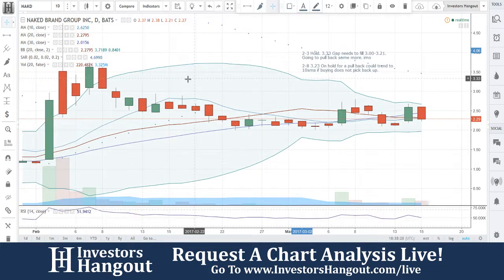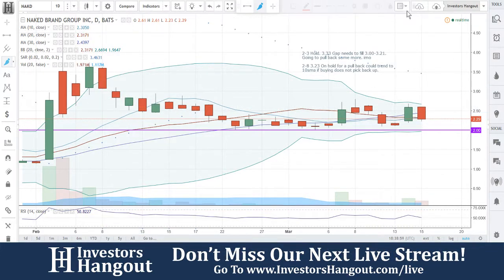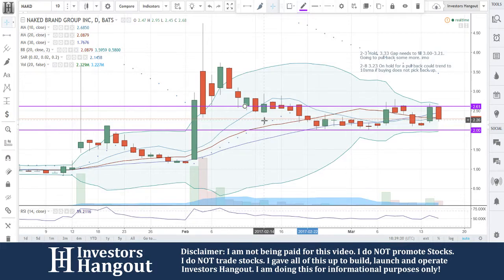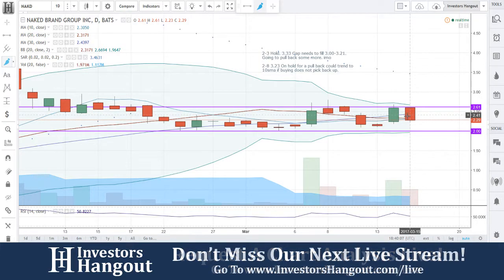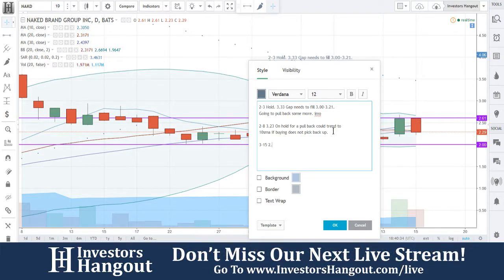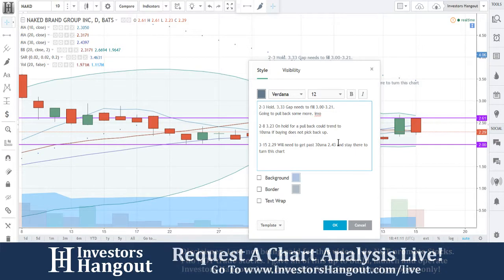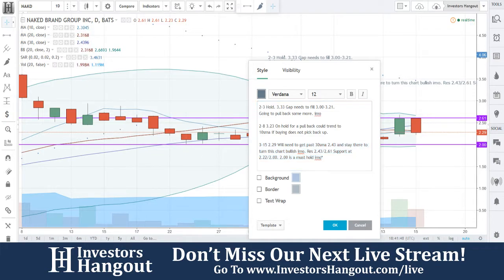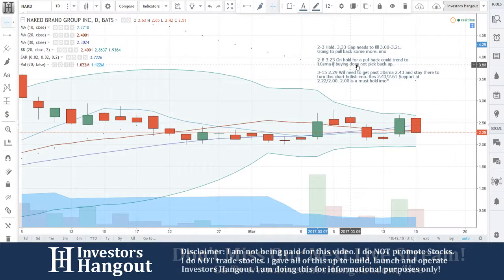NAKD Stock Live Analysis 03-15-2017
NAKD Stock Message Board & Analysis (Naked Brand Group Inc.) explained as of 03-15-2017. $NAKD stock chart analysis along with the current stock price, filings, financials, news and a brief description of the company.